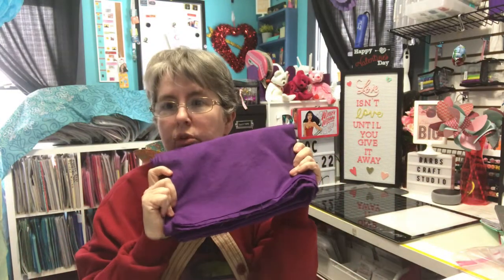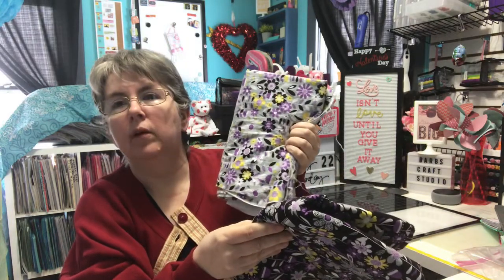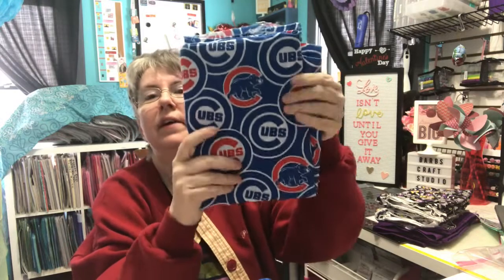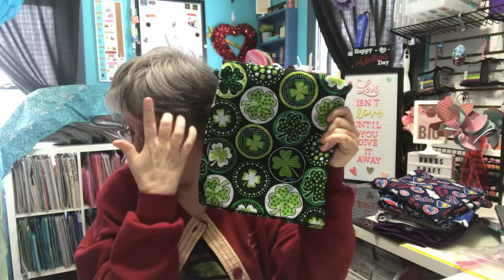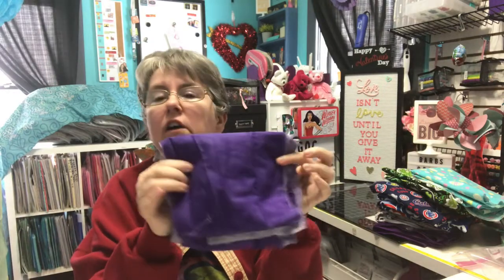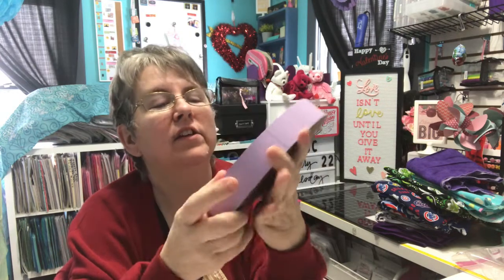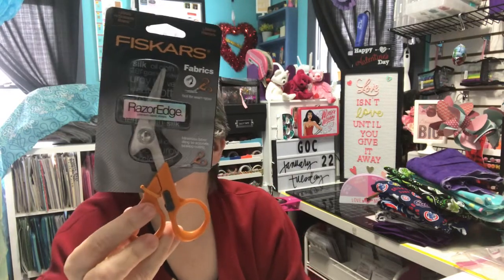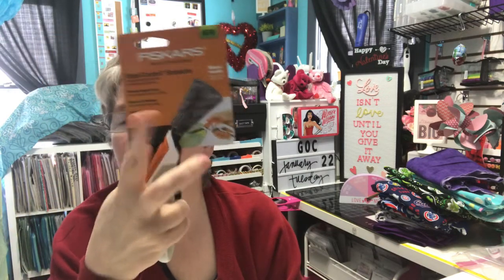Crafty Haul #9 of 2019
Fabric from Joann and Hobby Lobby plus other items from Target, Dollar Tree, Meijer and Hobby Lobby clearance

GOC photo progress